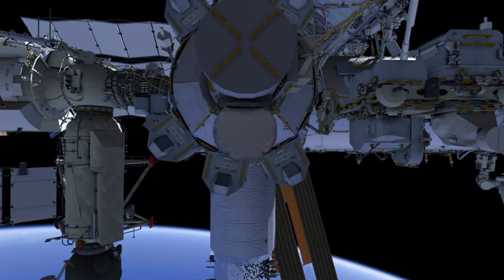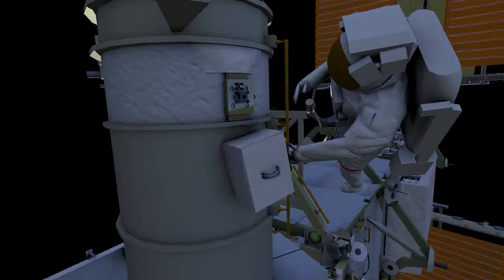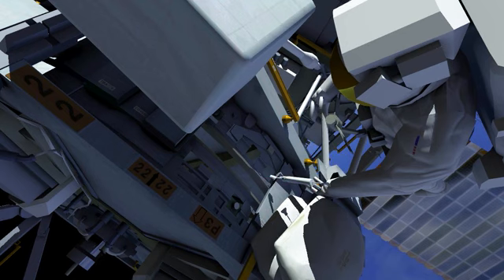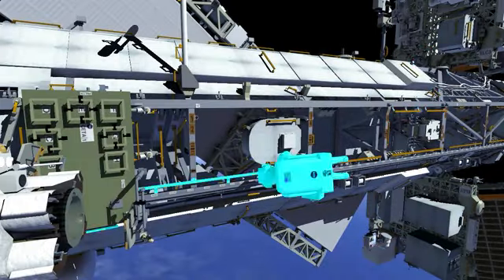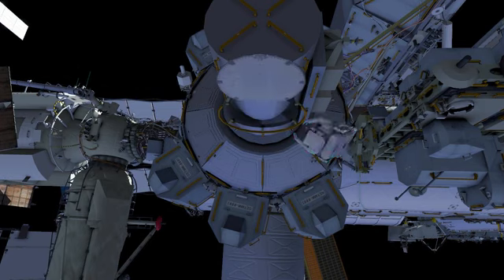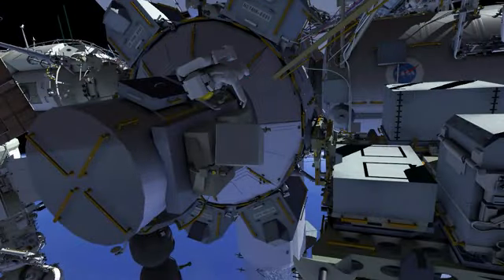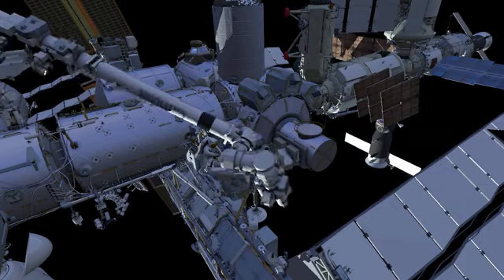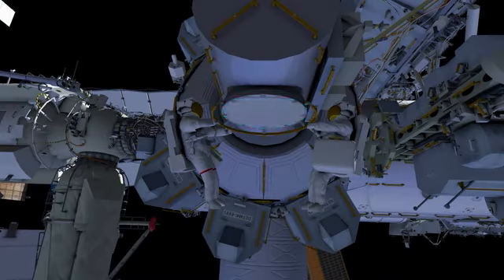nasa video by dr vins